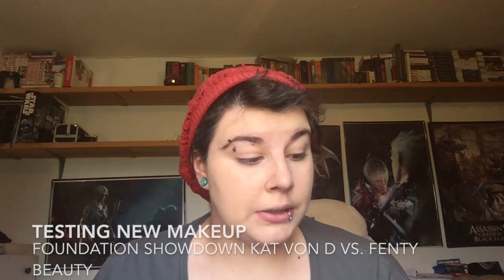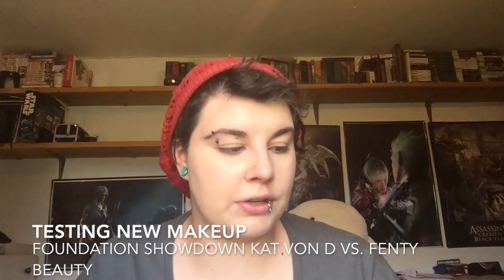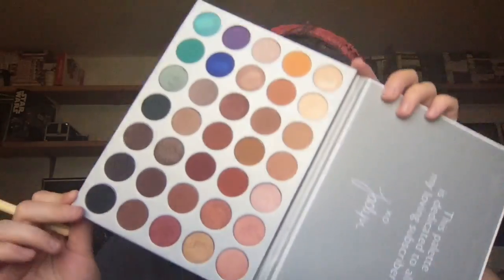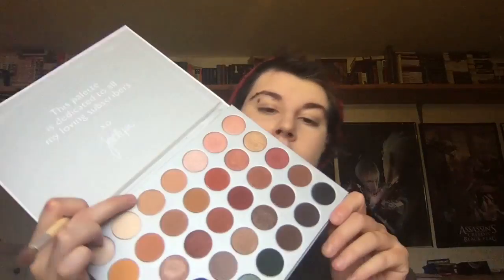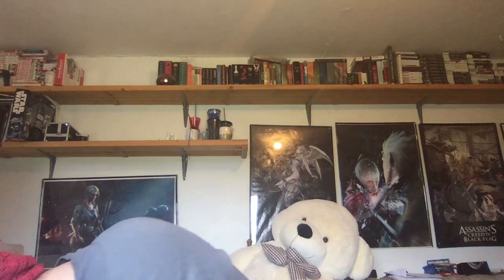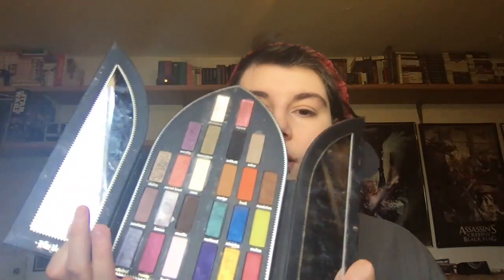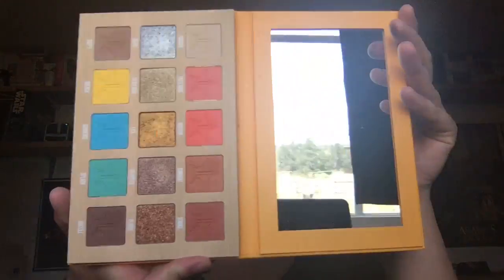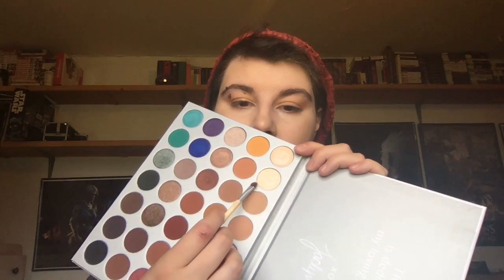First Impressions-Foundations and Palettes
Talking about first impressions on the Jeffree Star 2018 Summer collection, Nikita Dragun x Morphe collection matte lipsticks, and the Kat Von D anti-vaxx drama and my thoughts on it.  Hopefully you all enjoy the video.  There will be a special video of a impreesions of nikki star cosmestics.  Makeup used in this video Foundation Kat Von D number 45 light neutral Fenty Beauty Shade 210.  Eyeshadow palettes Morphe x Jacyln Hill and Jeffree Star Thirsty.  Contour Shade and Light from Kat Von D.  Bronzer: Wet n Wild shade 739 Ticket to Brazil.  Kat Von D setting powder, Wet n Wild setting Spray.  Eyeliner Kat Von D tattoo liner shade trooper.  Mascara : Too faced better than sex.